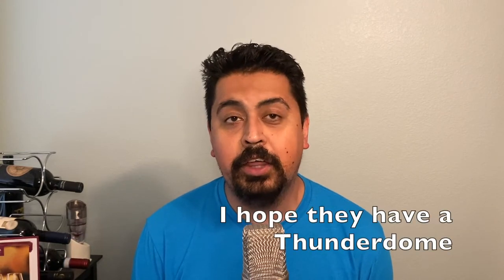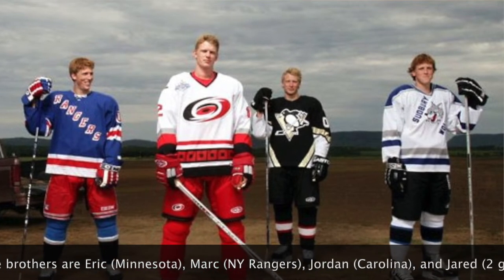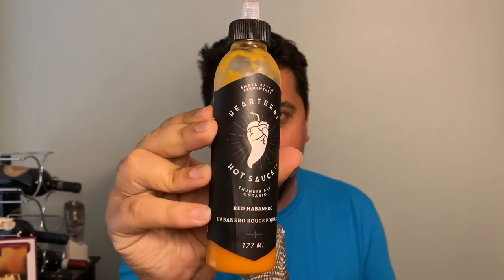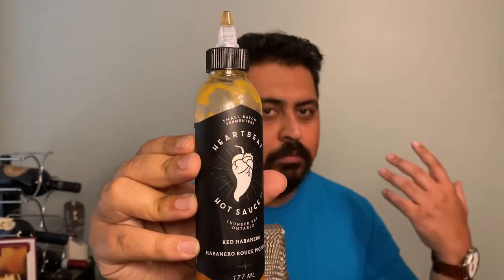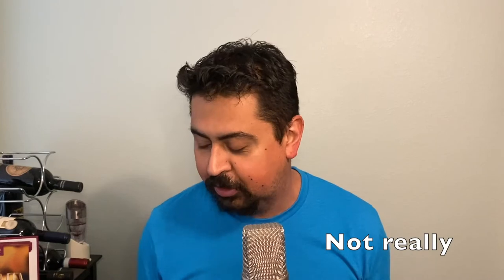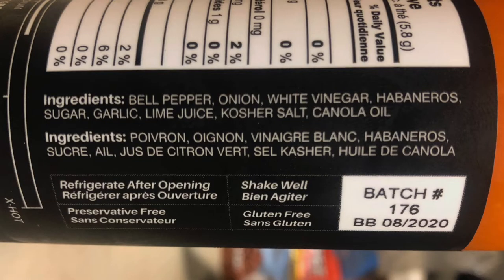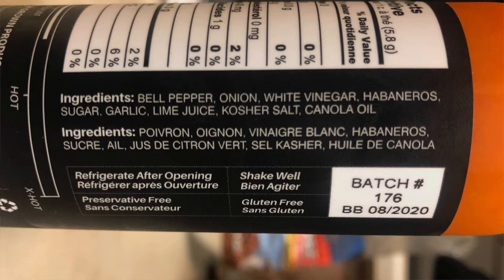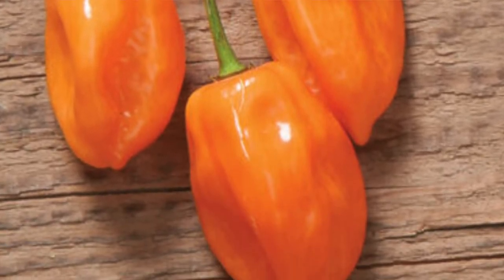Blaze The Roof Ep004 Heartbeat Red Habanero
This sauce comes from our friends north of the border! Don't be a hoser! Watch this review.